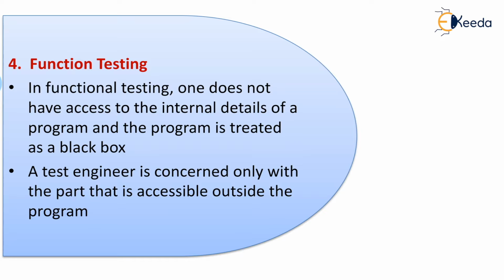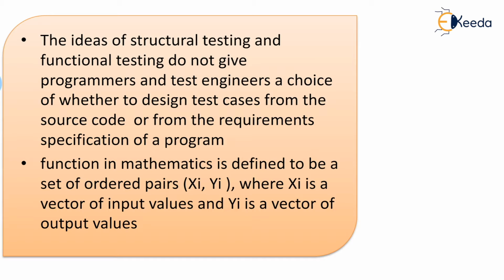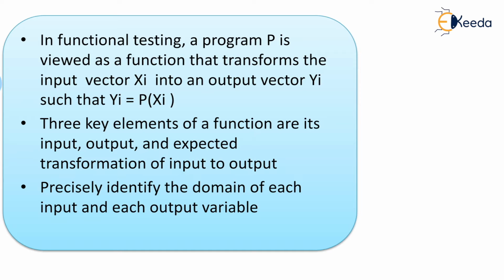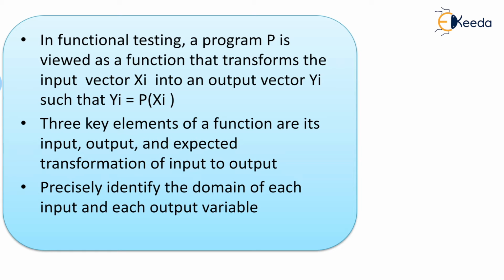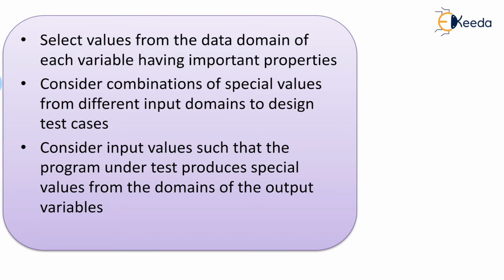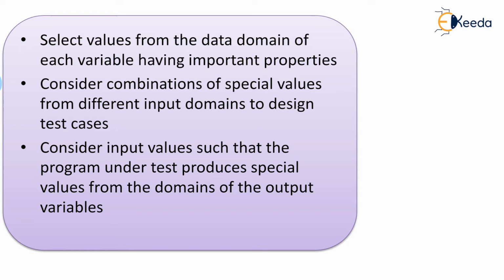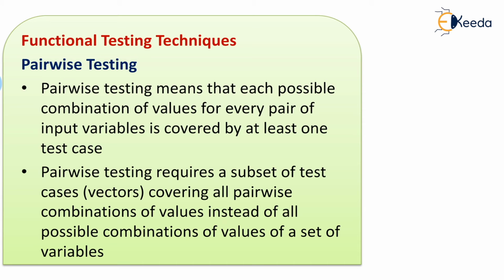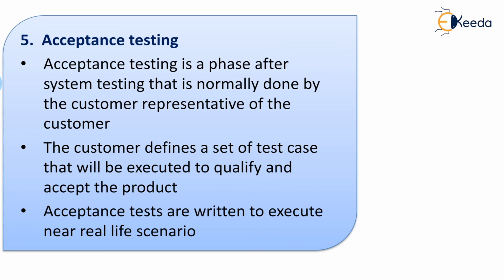Functional testing - Testing Techniques - Software Testing and Quality Assurance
Video Name -  Functional testing

Chapter - Testing Techniques

Happy Learning